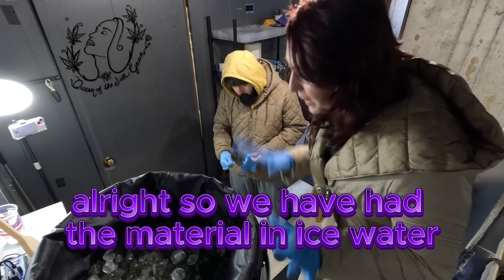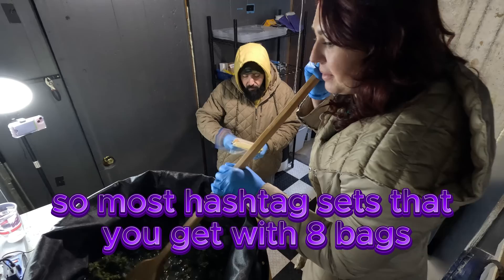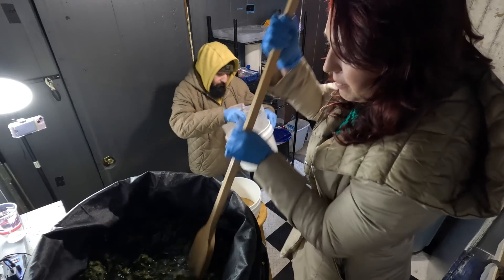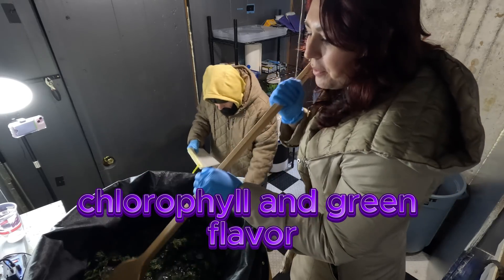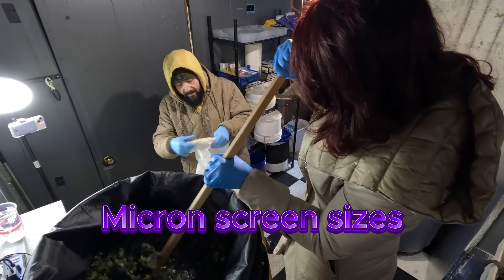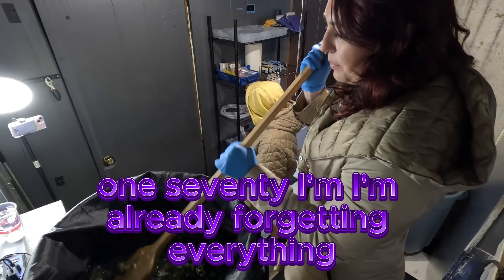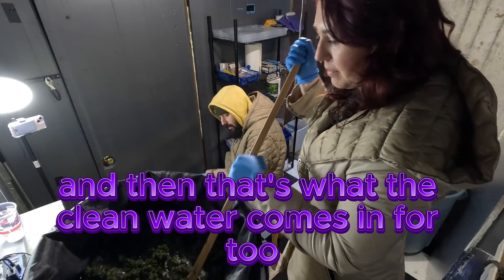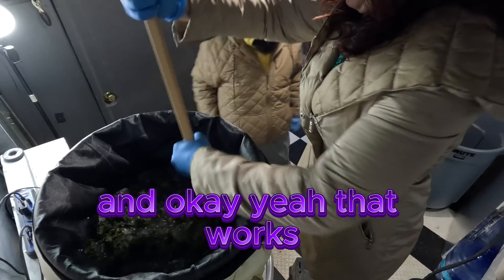Chill Press: Ice & Pressure Extraction for Botanical Purity (Part 2)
Discover a natural way to separate and refine plant resins using ice water and a simple heat press technique. In this video, I’ll walk you through the process step by step, covering best practices for preserving quality and purity without solvents. Whether you're a home grower or a craft enthusiast, this method is a game-changer for botanical preservation!

Join us for the First Science of Happy Plants Master Class, March 8th in San Diego:

Whether you grow indoors or outdoors, organically or synthetically, you’ll learn to harness the three key pillars of plant health:
1️⃣ Balanced Nutrition – Unlock the secrets of pH, nutrient synergy, and low-cost regimens.
2️⃣ A Healthy Immune System – Boost plant immunity with microbes and natural amendments.
3️⃣ Pest Defense – Practical, sustainable strategies to prevent and manage pests.

What’s Included?
🎁 Over $100 worth of free sustainable gardening products (including ImmuniTea from Happy Plant Organics!)
📚 Three eBooks: The Science of Happy Plants, Living Soil Guide, and The Organic Cannabis Pest Guide.
🎟️ Raffle tickets for premium prizes from Grassroots, Seedsman, The Stash Blend, and more!

✨ Giveaway Alert: Join my live stream next week for a chance to win a FREE ticket to one of the classes!